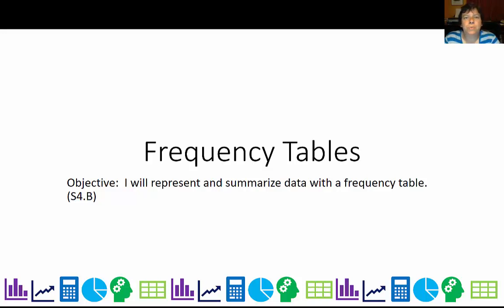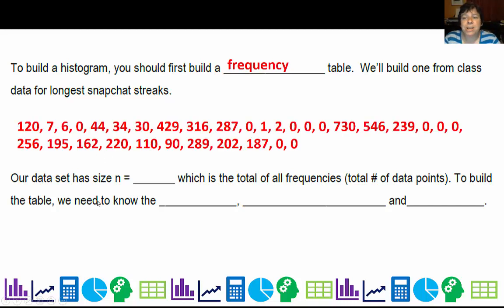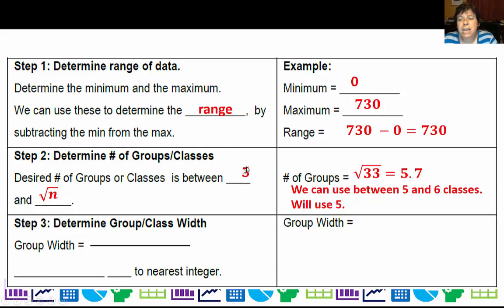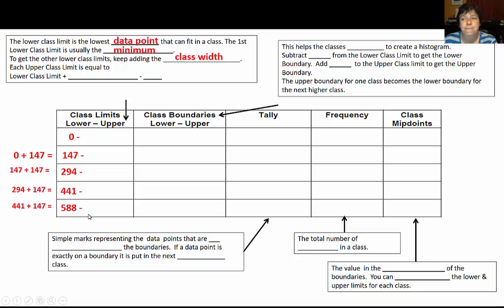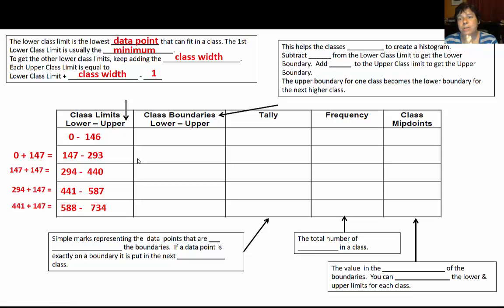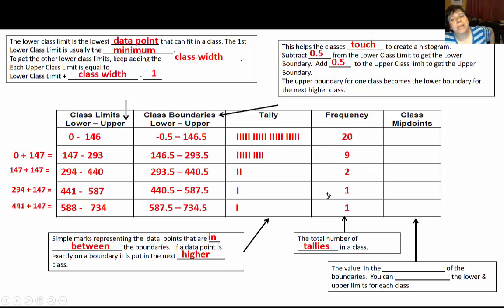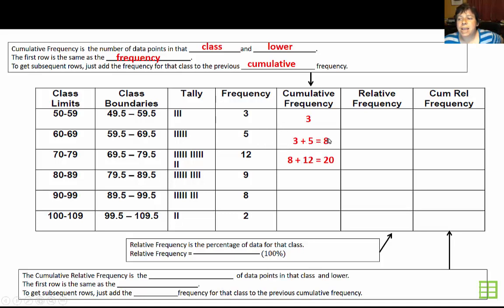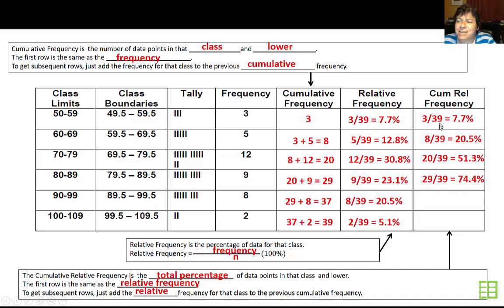Lesson B1 Frequency Tables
Creating frequency tables to organize quantitative data.